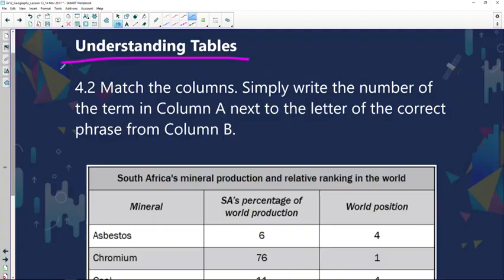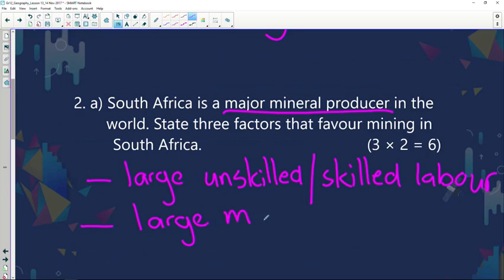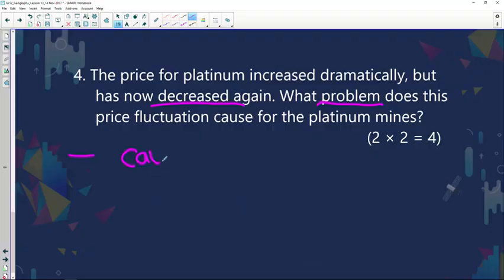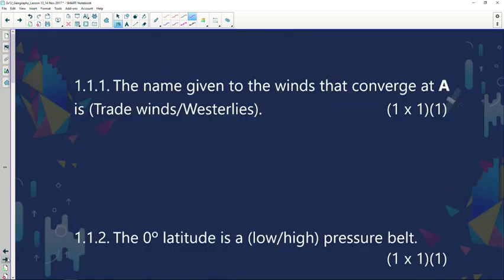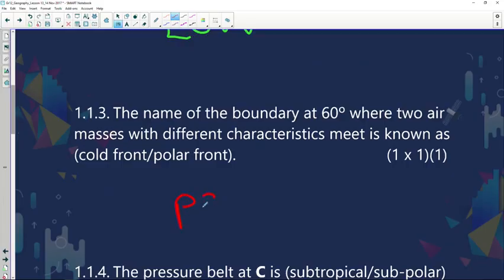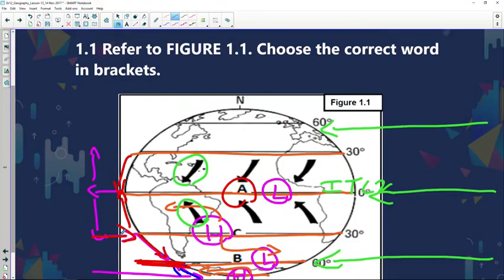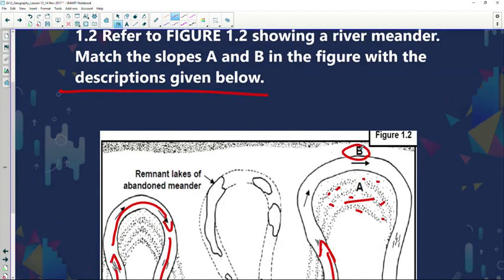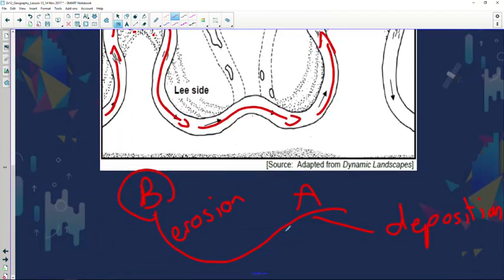Theory Revision 3 - Geography